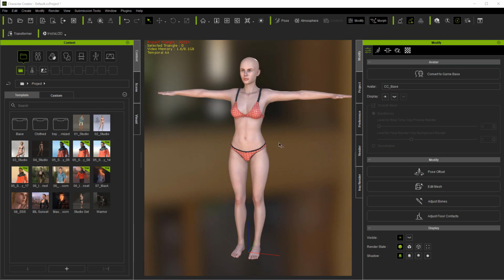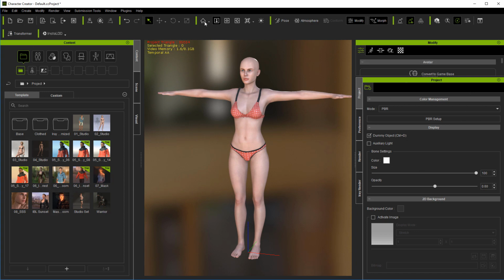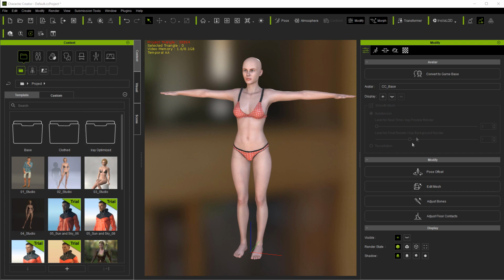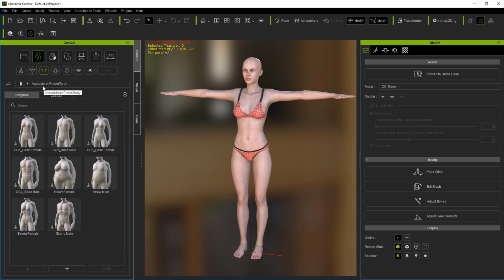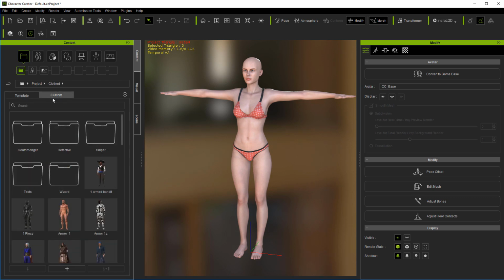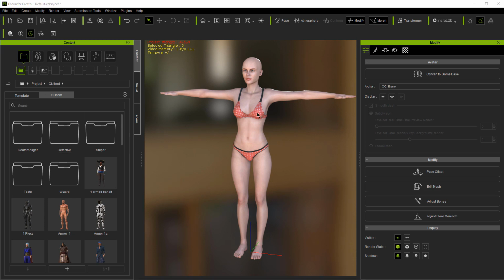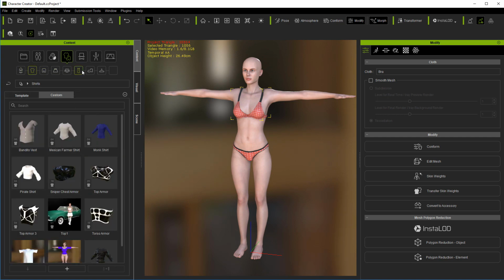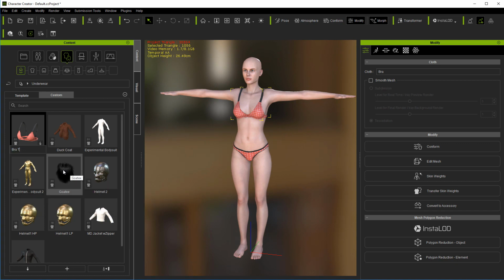Character Creator 3 Pipeline Beginners Guide - Introduction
A quick look at the CC3 interface before we move on to character creation. By WarLord720